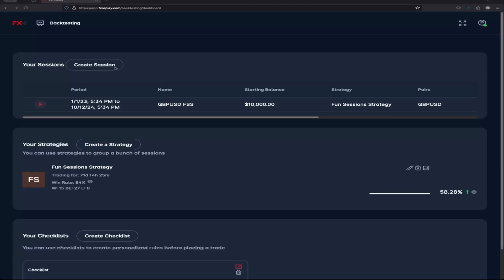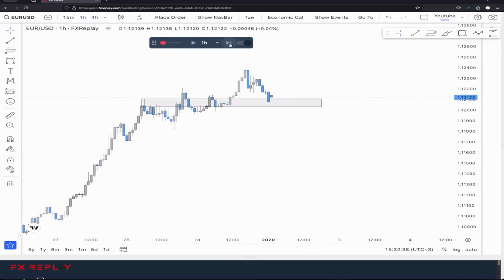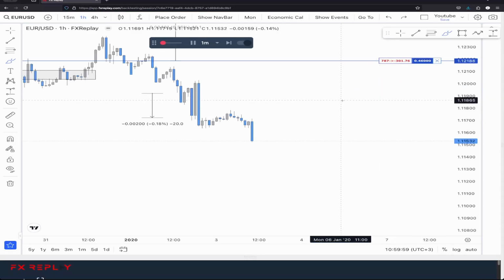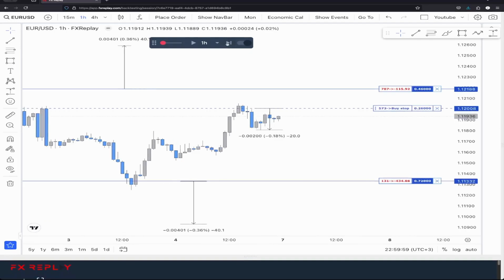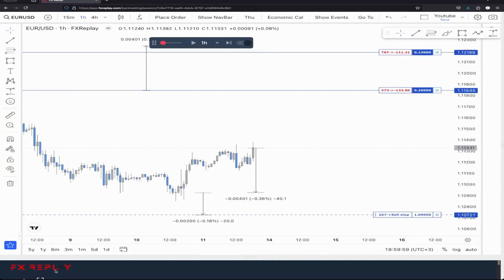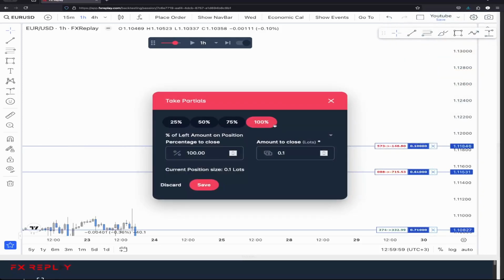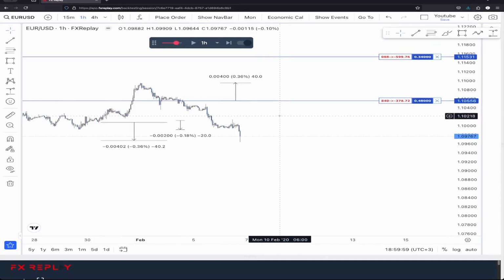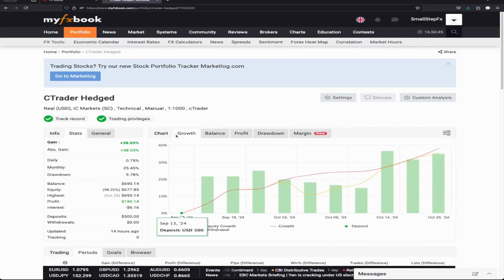Backtesting My Hedging Strategy: Why I Choose Hedging Over Stop Losses!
In this video, I dive into backtesting a hedging strategy that I’ve found to be a game-changer. Before we get into the numbers, I’ll share a quick rant on why I prefer hedging over traditional stop losses. For me, taking a loss often creates a disconnect, disrupting my flow and focus as I try to get back on track. Hedging, however, allows me to stay active in the market without immediately locking in losses. Join me as we explore the mechanics and potential of hedging in real-time backtesting!

By the way, during the backtest, my son woke up and started crying. Sorry for any inconvinience that might have caused while you were watching.